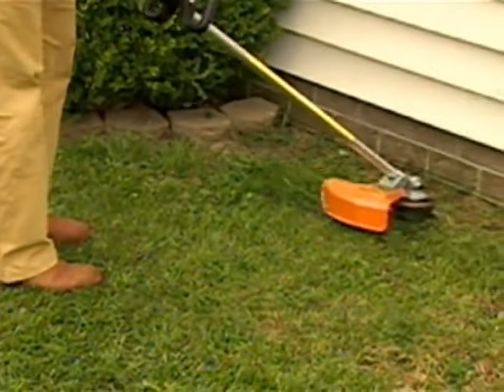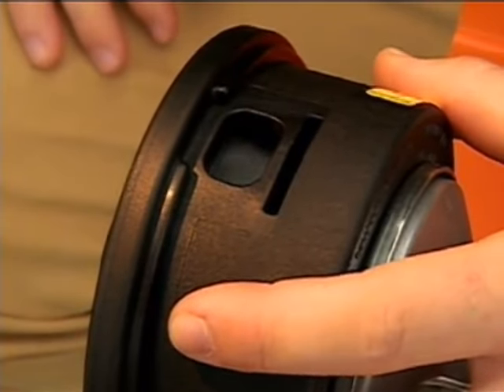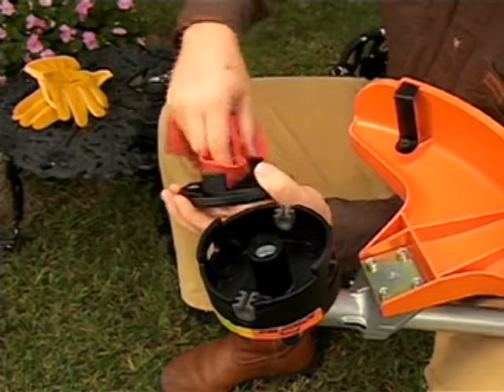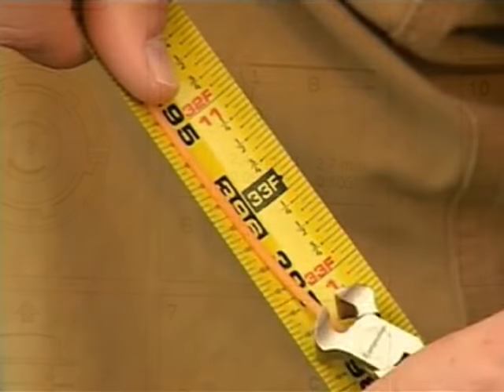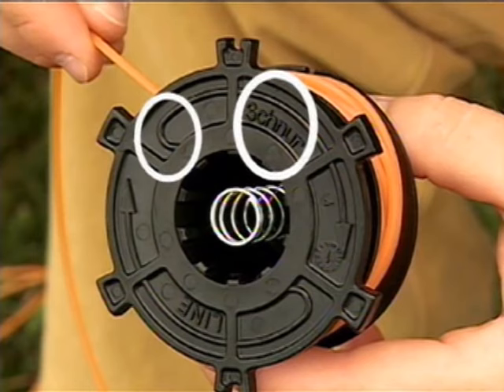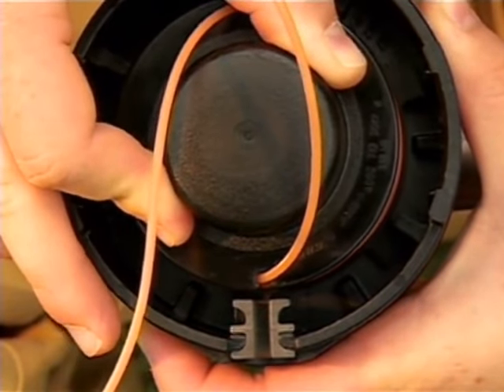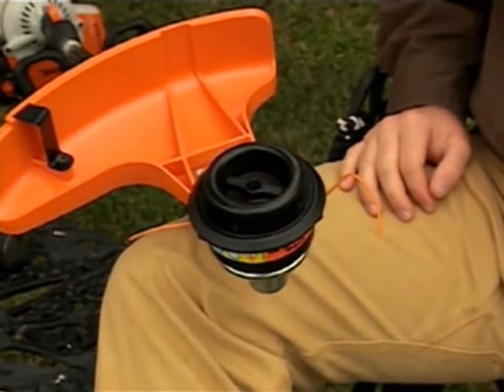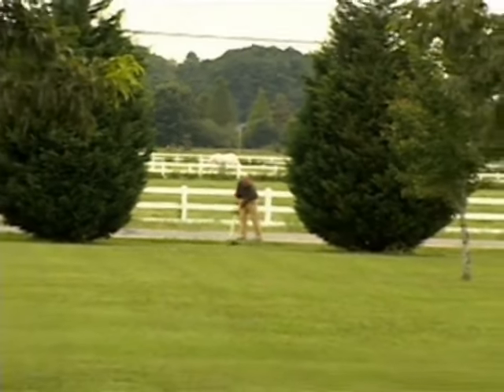Como cambiar la tanza de tu bordeadora Stihl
Todo lo que necesitas, en un solo lugar.